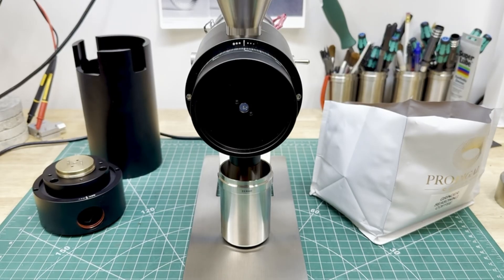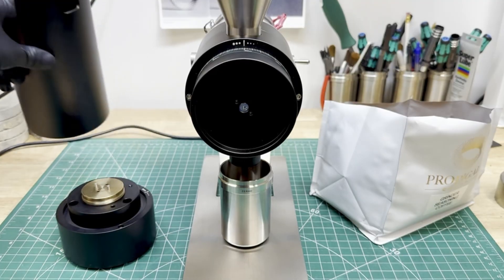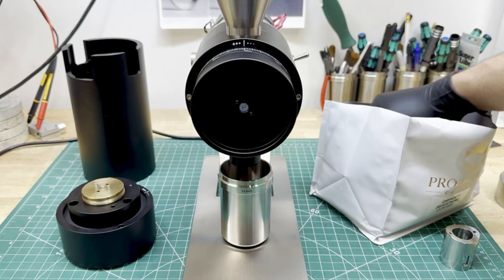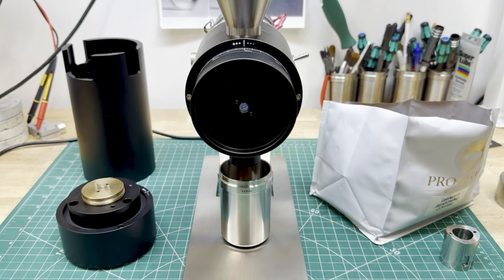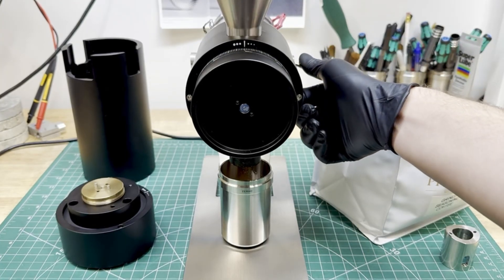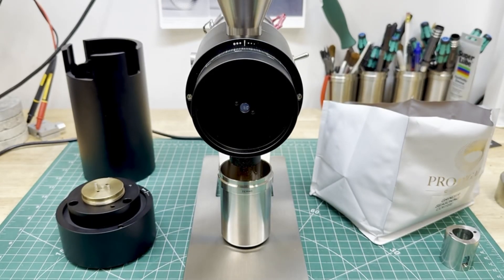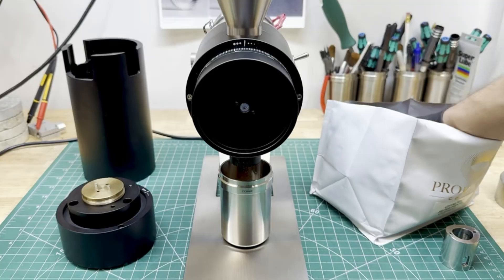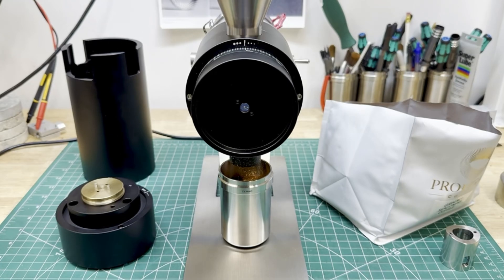From The Zerno R&D Lab: Z2 Motor System Advancements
Zerno Co-Founder, Vel, talks about developments in the Z2 motor drivetrain and previews the Variable RPM feature.